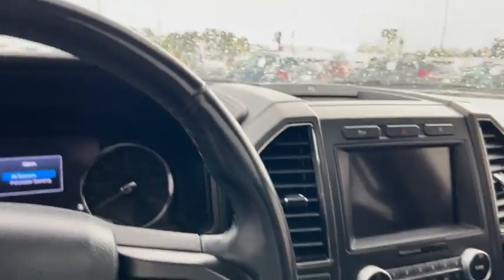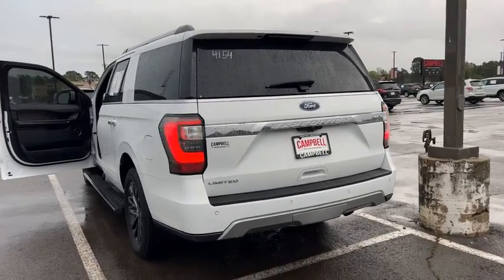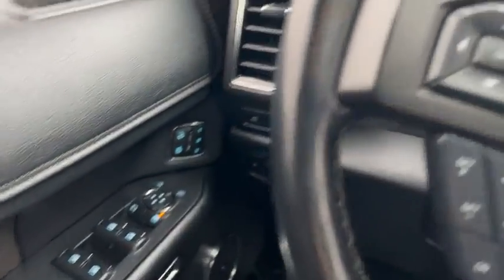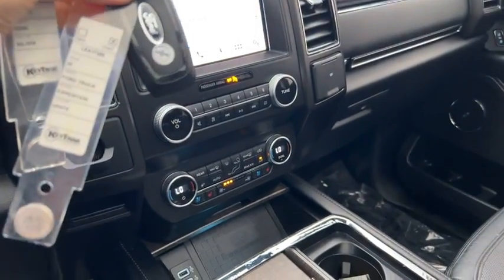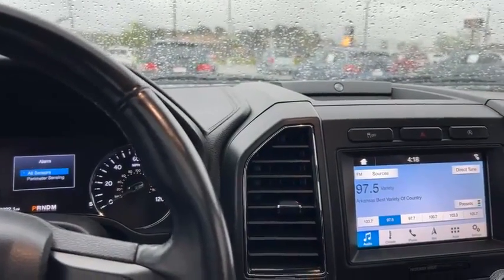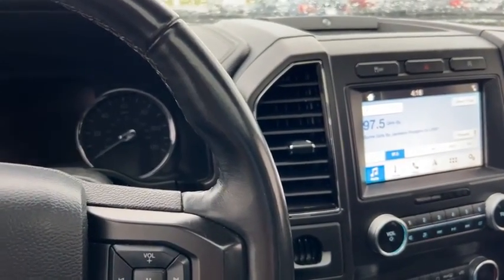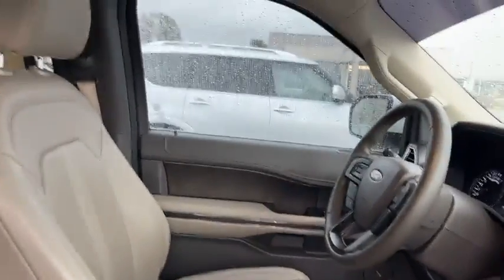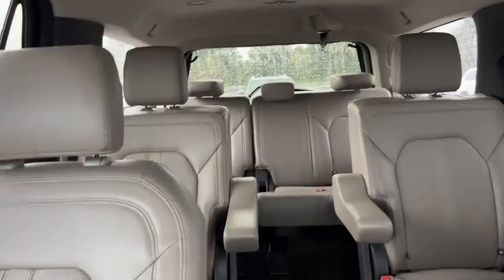Large SUV CampbellCars Wednesday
Stop by: 7800 Alcoa Rd, Benton, Arkansas 72019